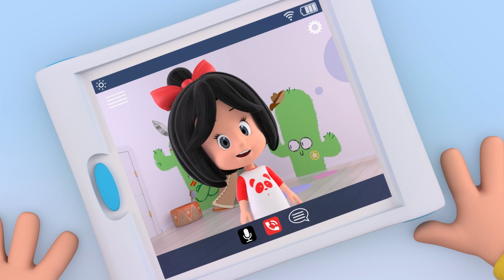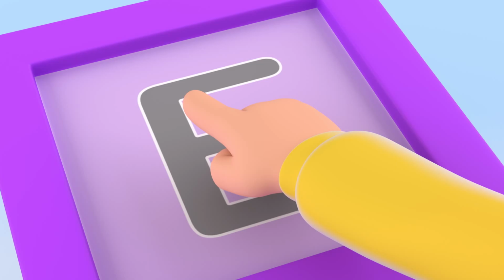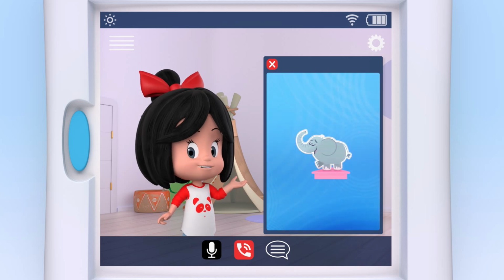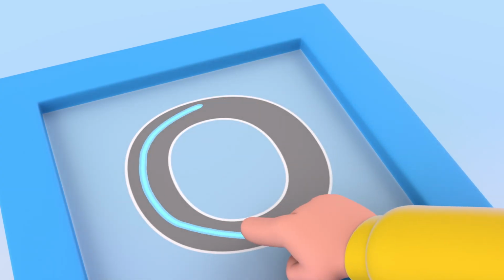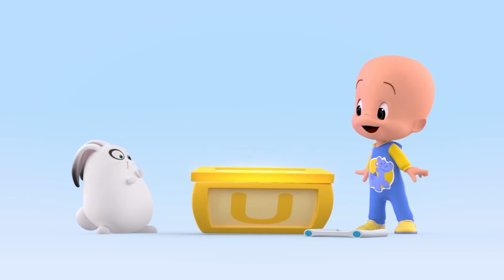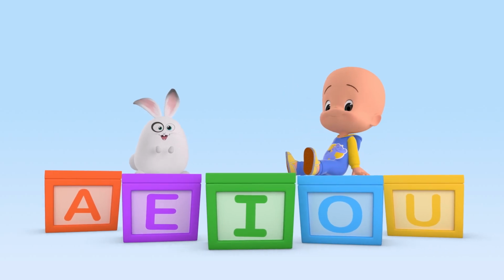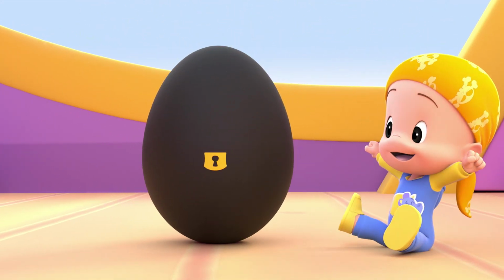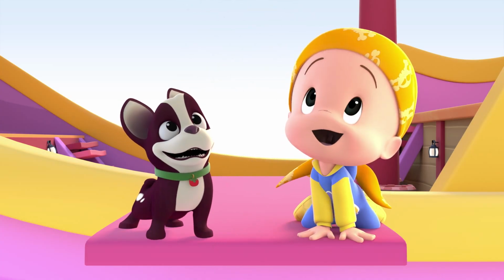Learning The Vowels: Unboxing | Cleo & Cuquin Educational Videos for Children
Welcome to Cuquin's official Youtube channel. Cuquin is a naughty boy with an infinite curiosity that often leads him to get into little problems. Cuquin is a 3D animated cartoon with which children and babies can learn and laugh. The protagonist of the cartoon series "Cleo and Cuquin" is a tireless, unpredictable, smart, agile and very playful baby. He doesn't walk and barely speaks, he still babbles in a mixture of baby-speak and nursery rhymes, but that won't stop him from achieving everything he sets his mind to!

Cuquin never gets bored because he can turn anything into a fun game or toy. In this cartoon channel you can learn letters, colors, shapes and much more! Sing and dance with Cuquin and his siblings' nursery rhymes. Now you can enjoy the best educational and musical videos for the whole family!

Episodes:
00:00 Vowels unboxing
05:05 Colorful Farm Eggs